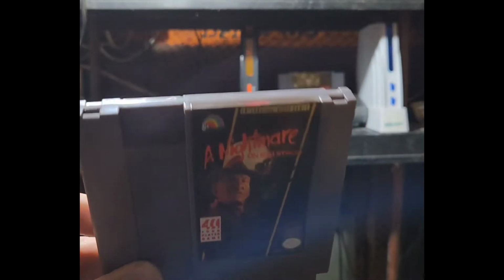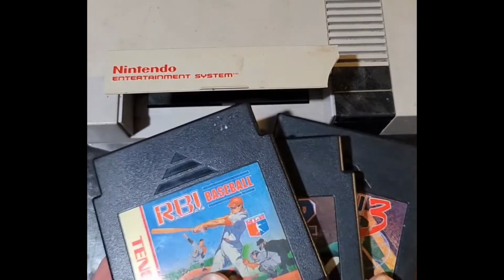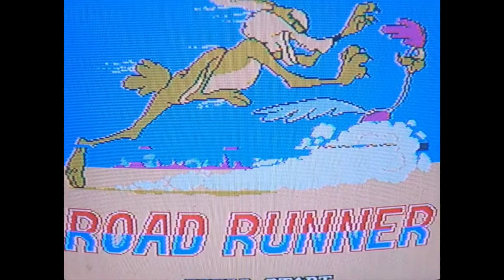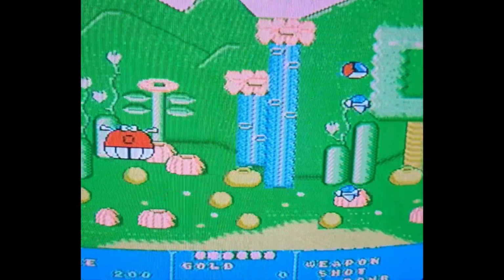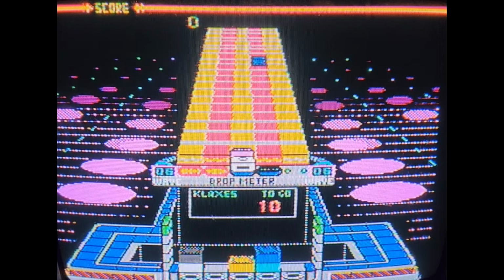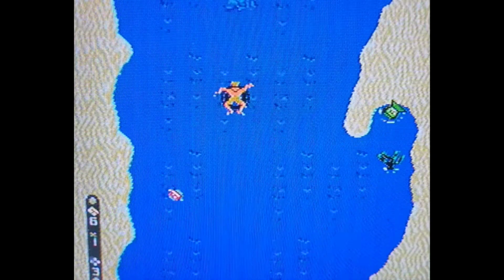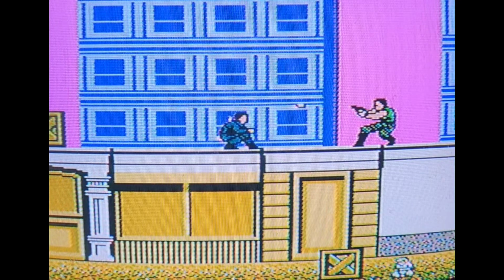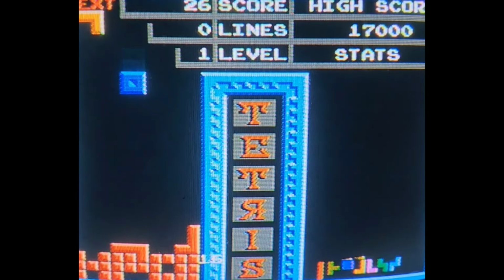Complete Collection Of Tengen Unlicensed NES Games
I finally completed my unlicensed Tengen collection for the NES